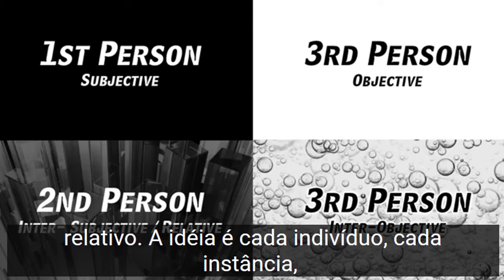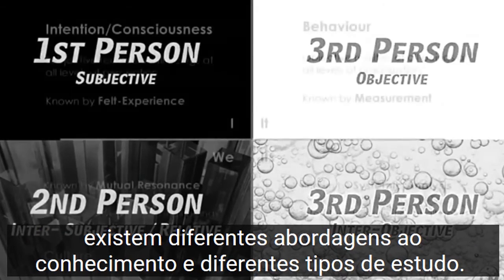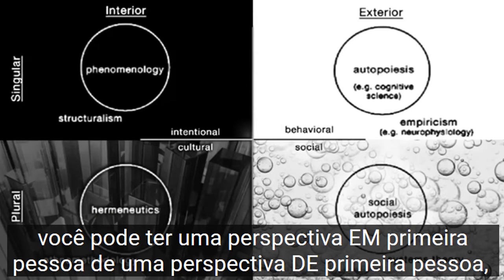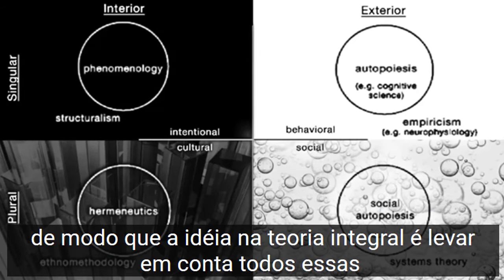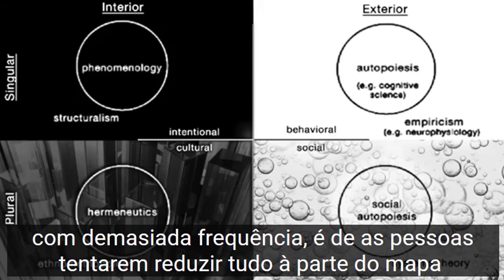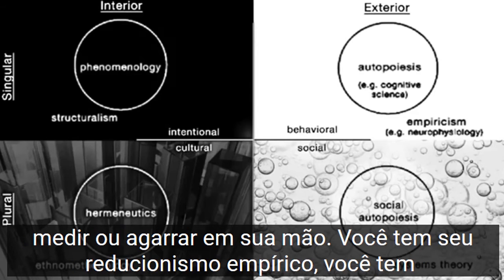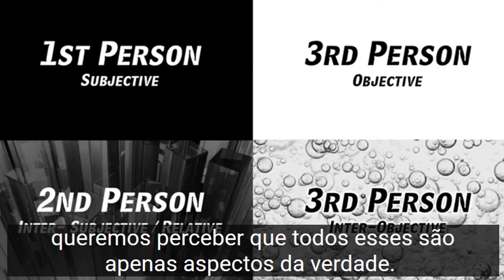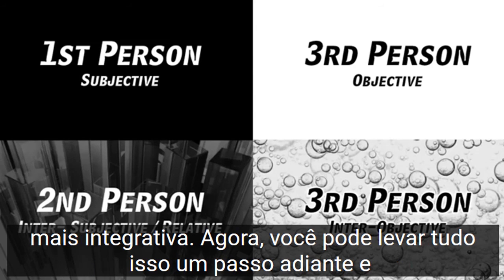Epistemologia integral em menos de 5 minutos Legendado Pt Br